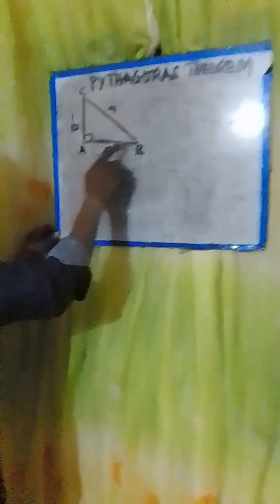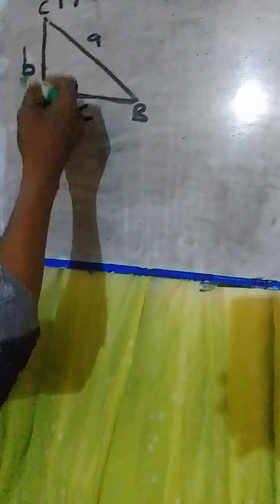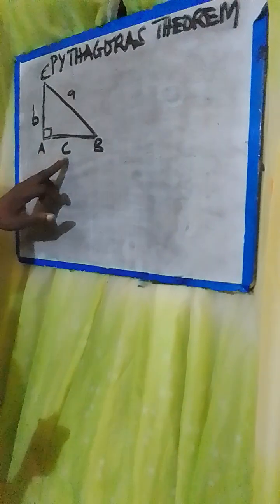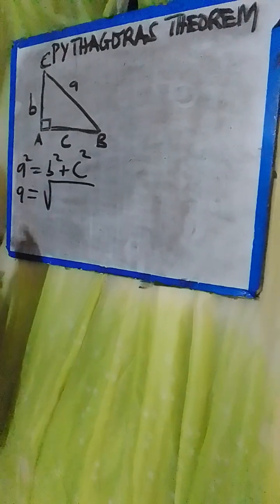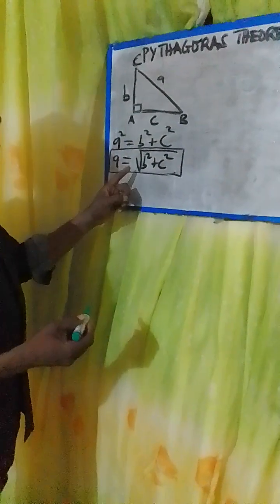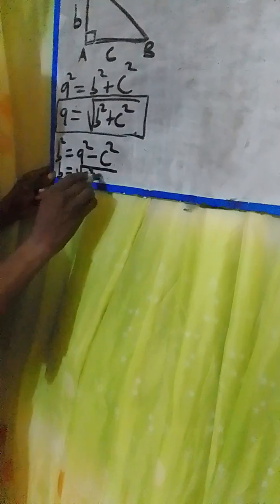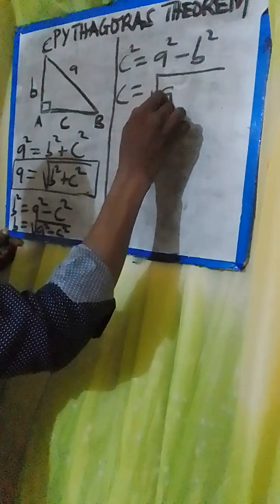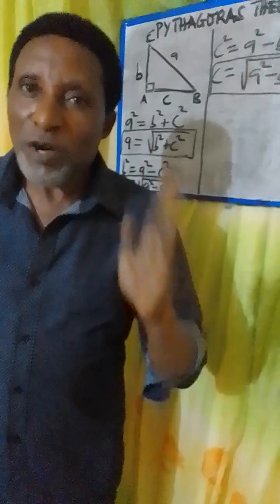1 January 2026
BEST THEOREM IN MATHEMATICS